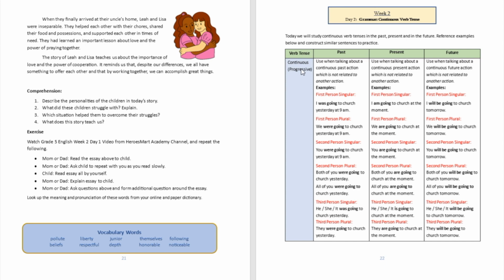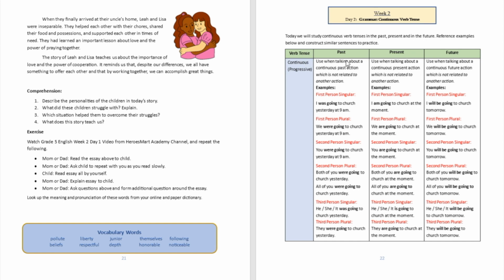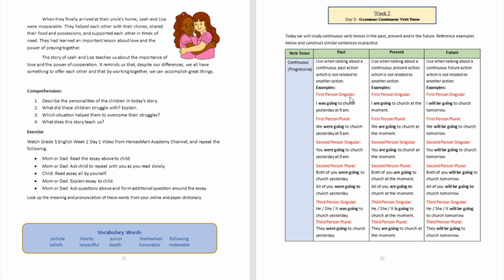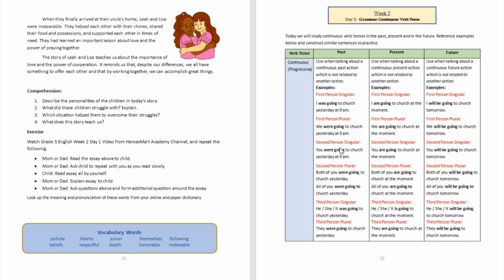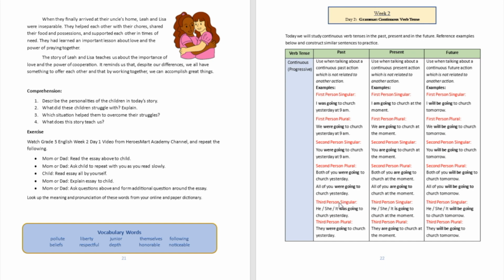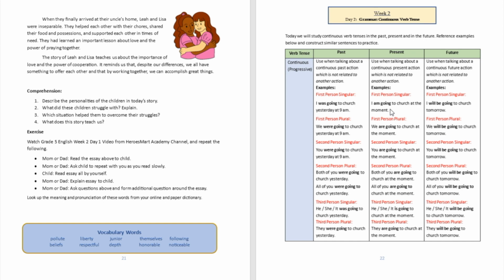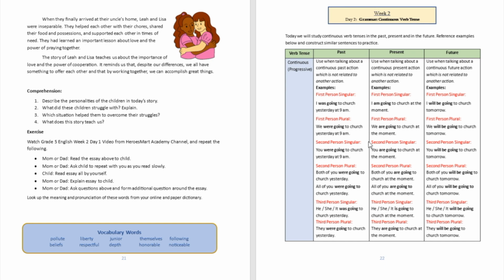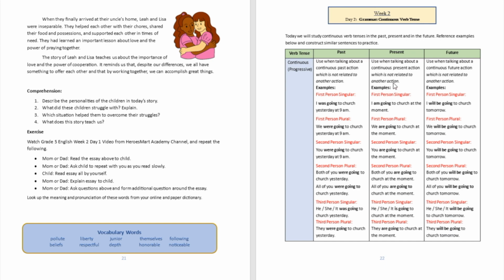Fifth Grade (Grade 5) English Language Arts - Week 2 Day 2 (Free Homeschooling Video)